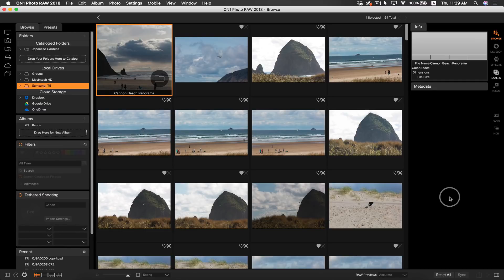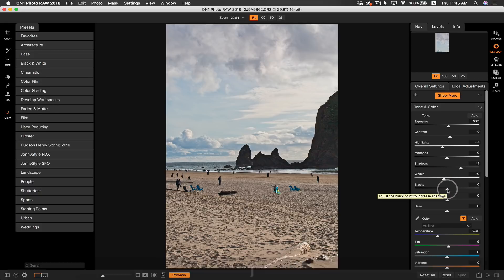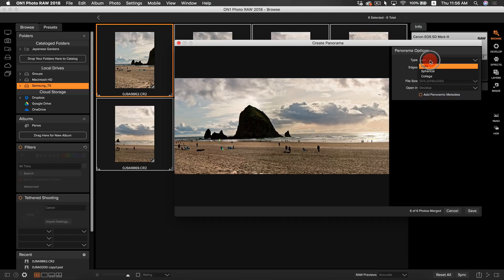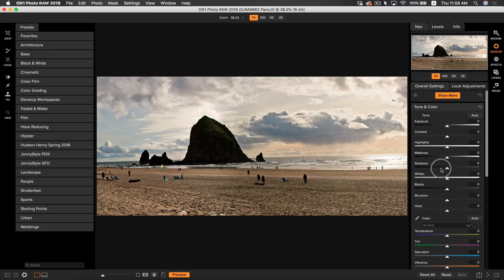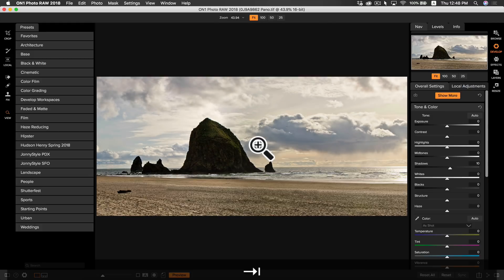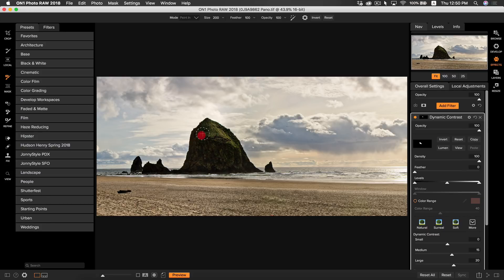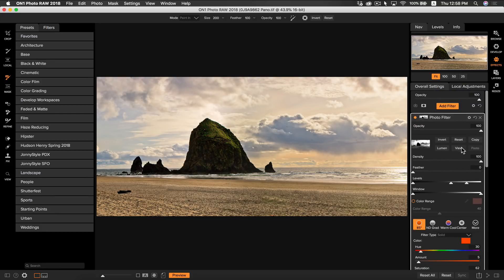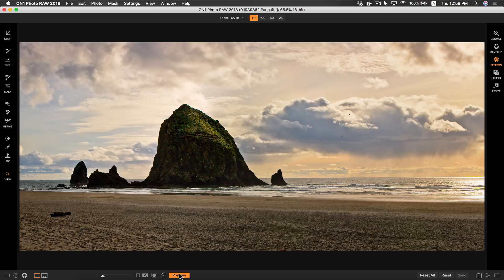Deep Dive into Pano – ON1 Photo RAW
Easily create amazing panoramic photos using Pano inside of ON1 Photo Raw 2018. Learn advanced editing techniques and creative filters to quickly enhance your Pano photo. Develop advanced skills for editing your panoramic photo including using the Clone Stamp tool, masking brush, and many other great tools inside of ON1 Photo Raw. ON1 Photo Raw's powerful photo processing software will make your Pano creation a breeze.

1. Creating a consistent style
Learn how to easily apply a style to a set of panoramic photos before merging

2. Using the Pano Module
Tips and Tricks to creating your best pano yet

3. Creatively editing your Pano photo
Dive into the develop and effects module to remove unwanted objects, paint light, make a sunset looking sky, and more!